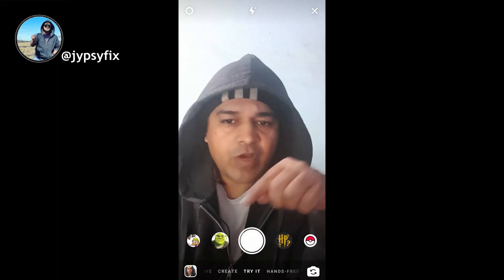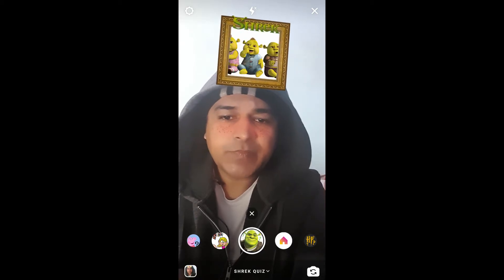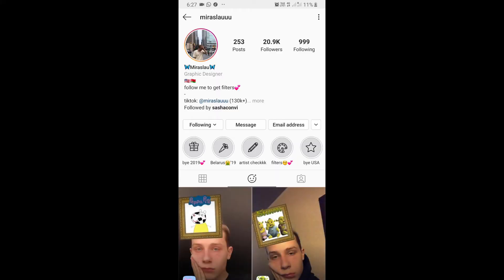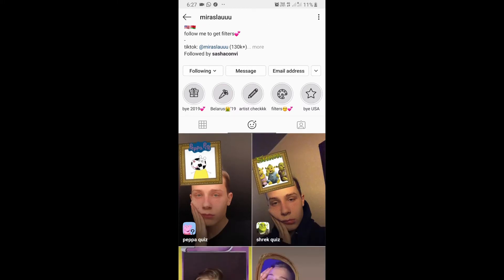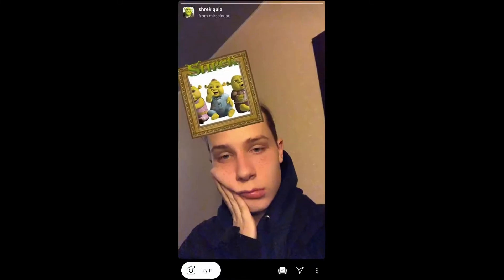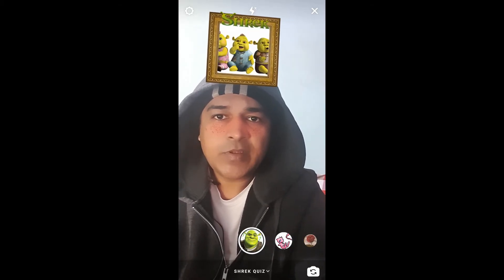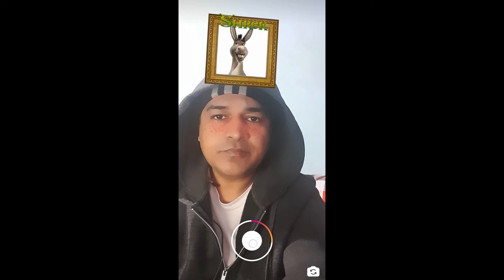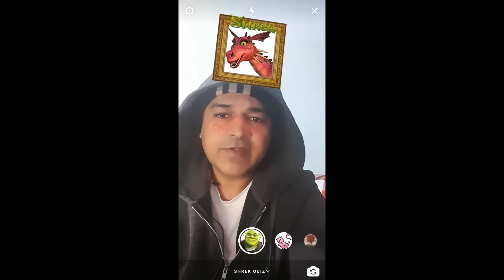How to get which Shrek character are you filter on Instagram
which shrek character are you most like in bed
which shrek character are you sandwich
which shrek character are you quotev
which shrek character are you based on your zodiac
shrek quiz
which shrek character is your soulmate
what shrek the musical character are you
shrek test
what bee movie character are you
what percent shrek are you
zimbio shrek quiz
shrek onion
shrek personality
what kind of onion am i
which shrek character are you zimbio
what character are you buzzfeed
which sing character are you
shrek trivia
what disney character am i beano
personality quizzes beano
which disney character looks like you
jasmine quiz
which pretty in pink character are you
pretty in pink quiz
duloc
which disney princess are you
quizzes
shrek quiz
buzzfeed quizzes